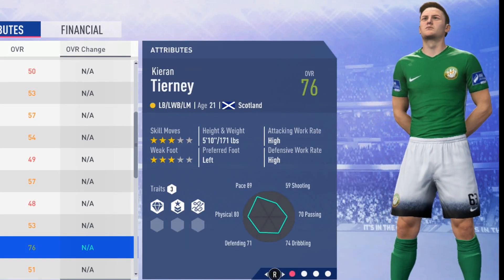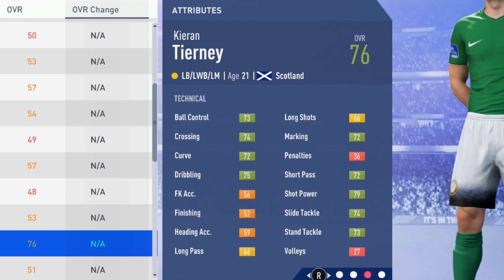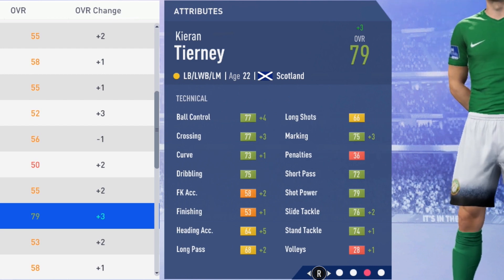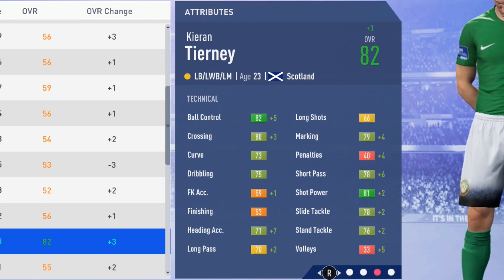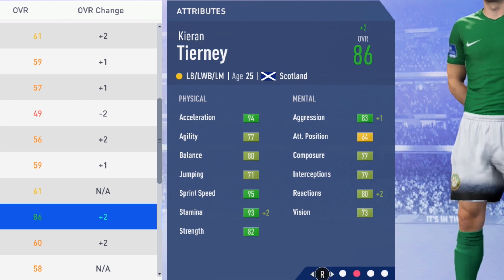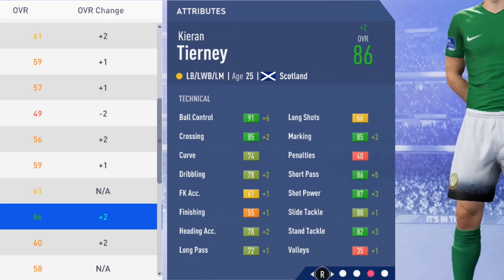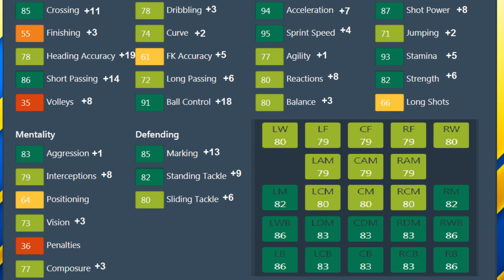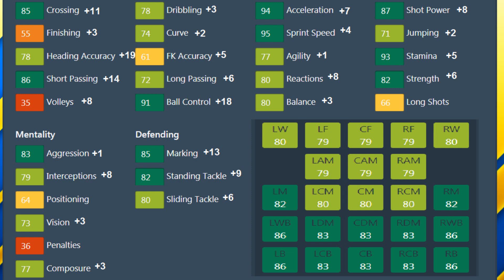FIFA 19 | Kieran Tierney | Growth Test